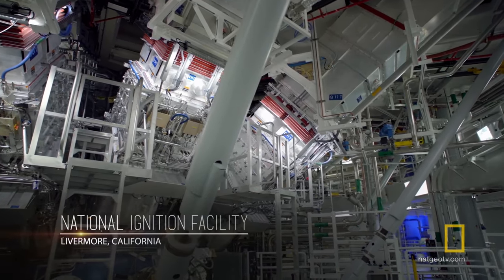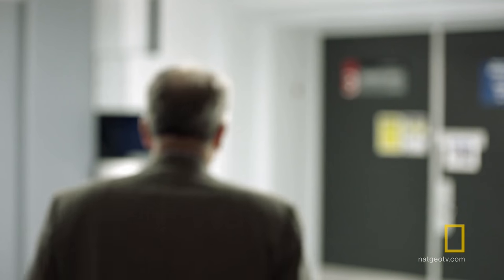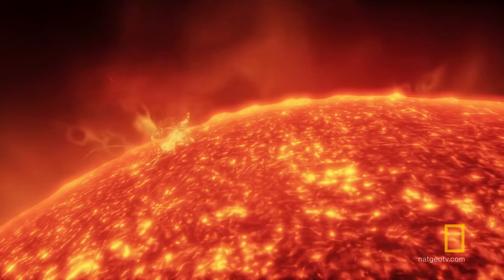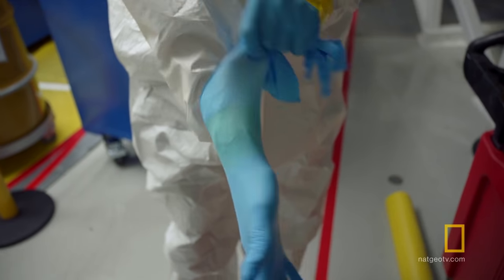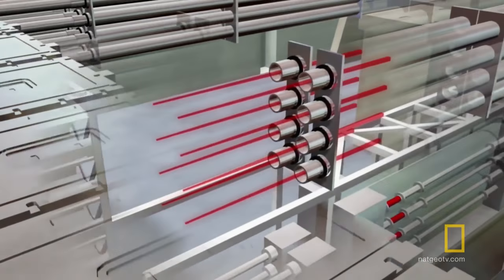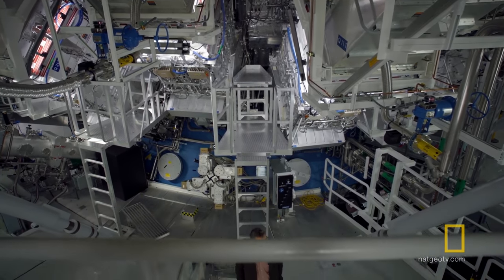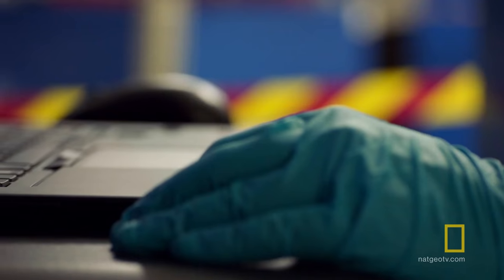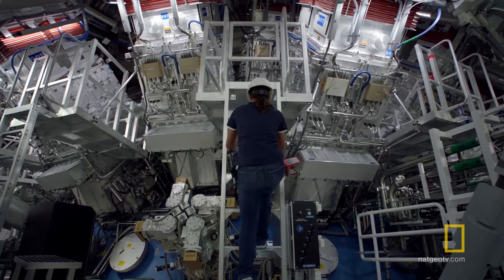Harnessing the Power of the Sun | Origins: The Journey of Humankind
Watch Origins: The Journey of Humankind on National Geographic.

About Origins: The Journey of Humankind:
Hosted by Jason Silva, Origins: The Journey of Humankind rewinds all the way back to the beginning and traces the innovations that made us modern.